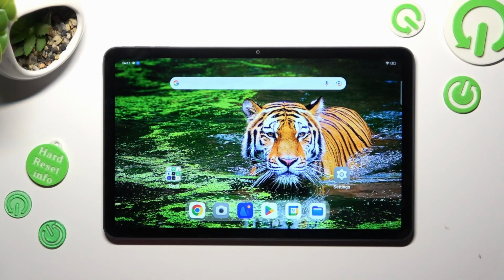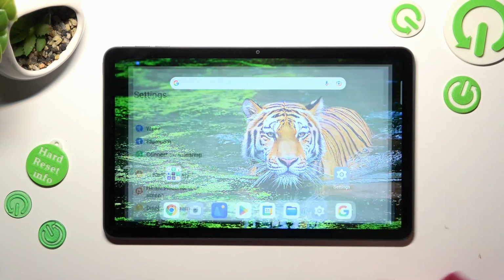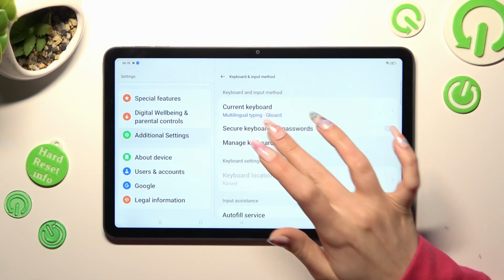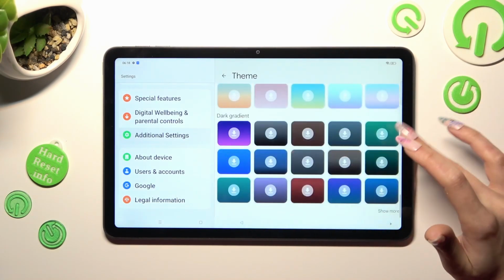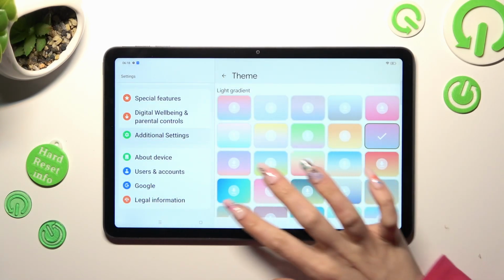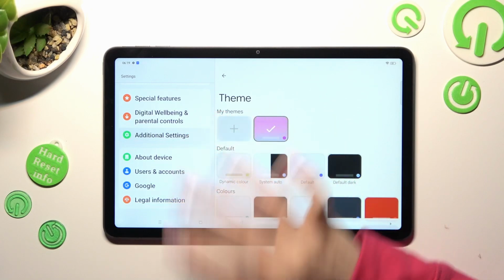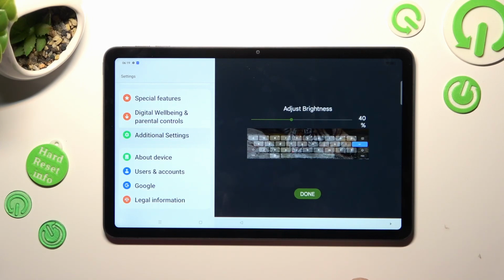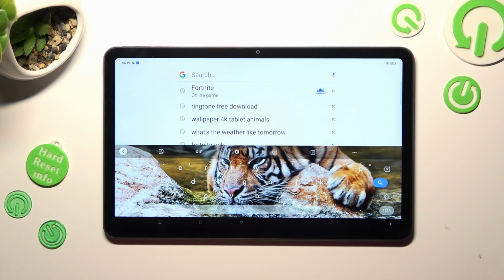How to Change and Customize Keyboard Theme on Oppo Pad Air - Gboard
Find out more about changing the keyboard theme in Oppo Pad Air:
Hello there! In this tutorial, we will guide you on how to change the keyboard theme on your Oppo Pad Air. To accomplish this, we will first show you how to access the Gboard app. Our expert will then provide a detailed demonstration of how to select a new theme and apply it to your keyboard. Additionally, you will learn how to customize the theme as per your preference. If you want to know more about your Oppo Pad Air, visit our YouTube channel.

How to Customize Keyboard Theme with Gboard on Oppo Pad Air? How to change the Keyboard Theme in Oppo Pad Air? How to add a new keyboard theme to Oppo Pad Air? How to access Gboard on Oppo Pad Air?